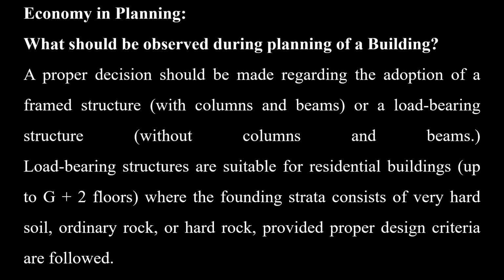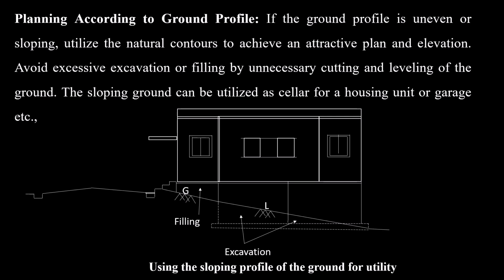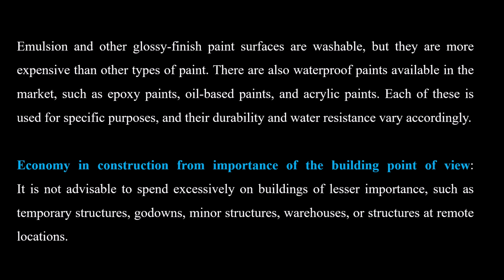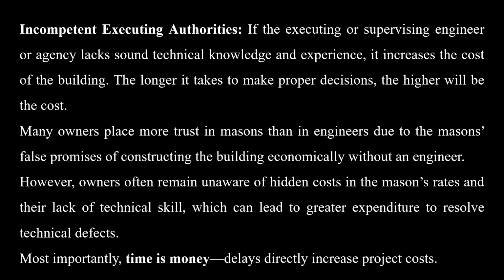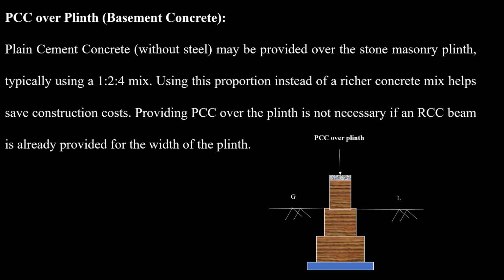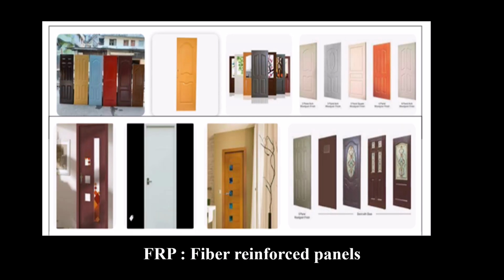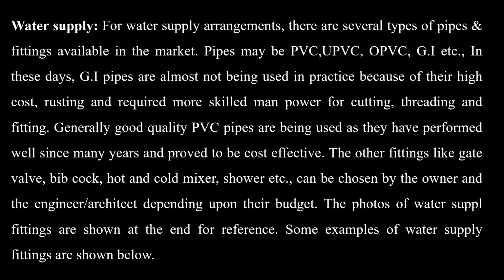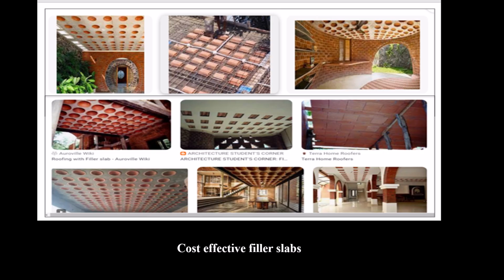How to reduce the cost of a building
This video emphasis on how to reduce the cost of construction of a building.